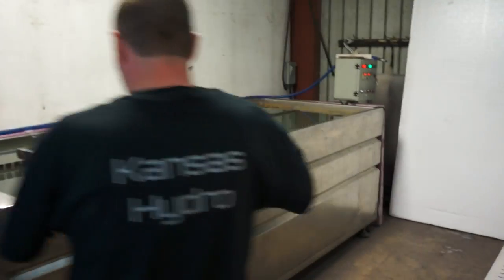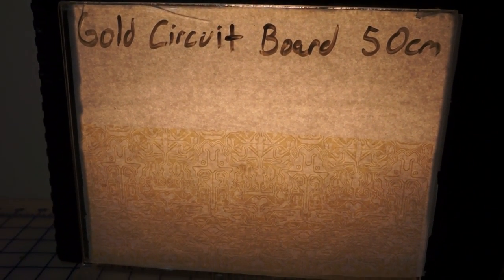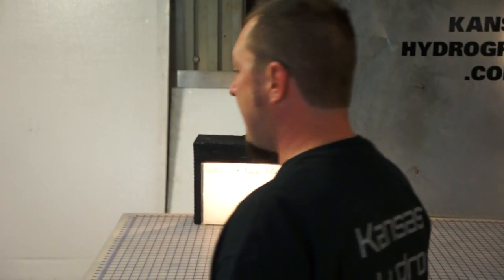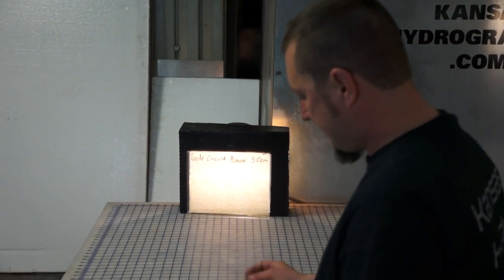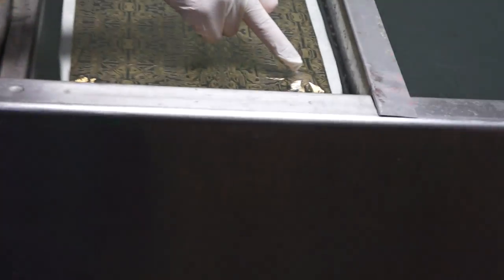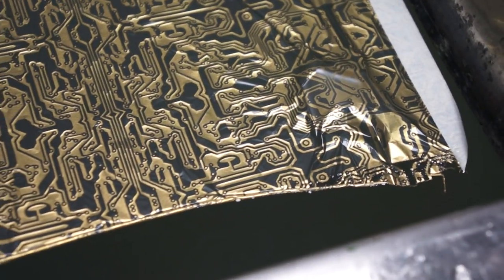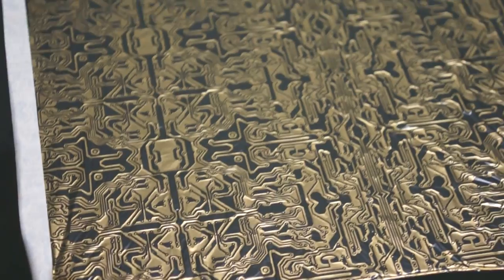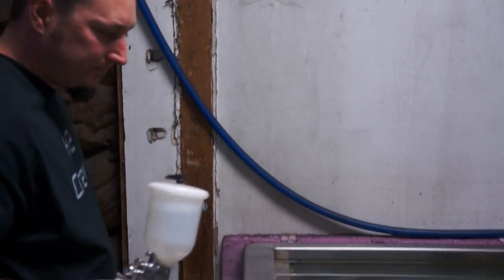Gold Circuit Board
Here is the latest addition to the Circuit Board family!